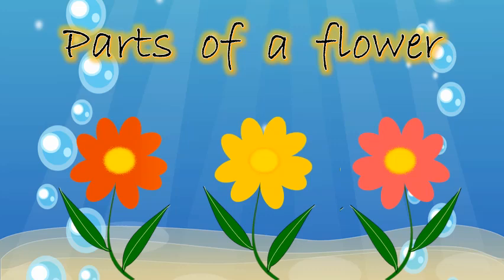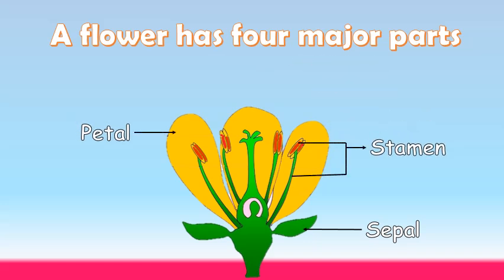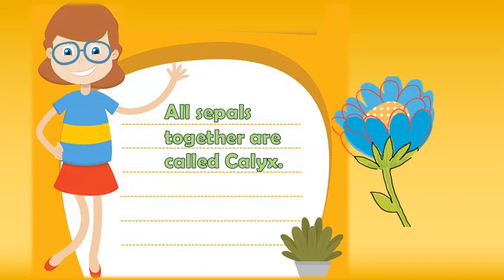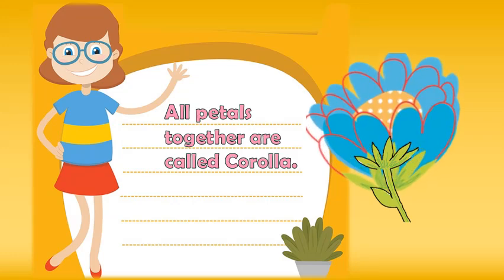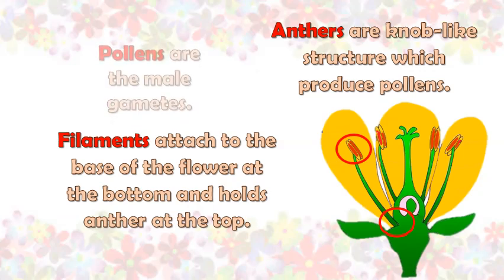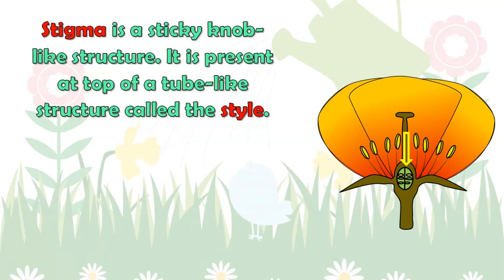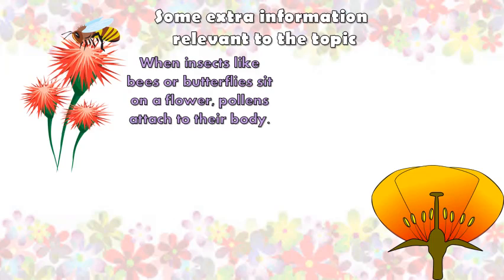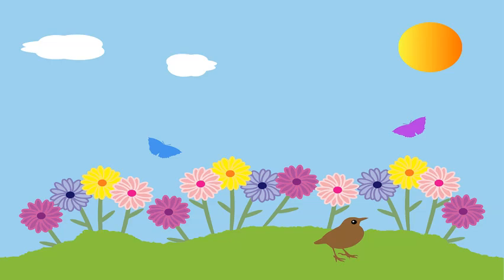Flower parts and their functions; process of pollination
Learn about different parts of a flower. The video discusses location and functions of parts of flower in a very simplified way. It also includes proper illustrations for easy understanding of the kids.